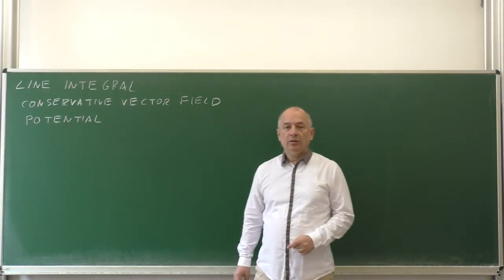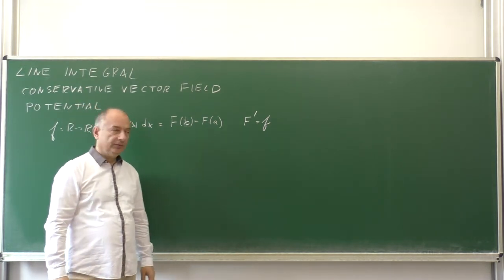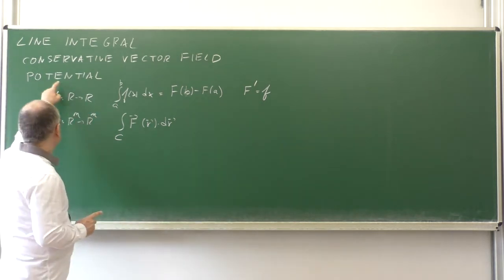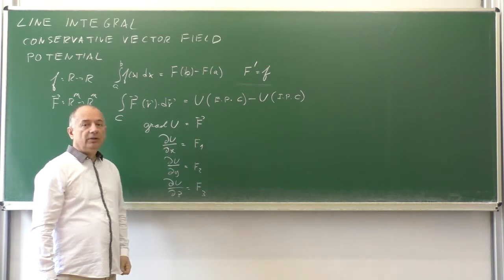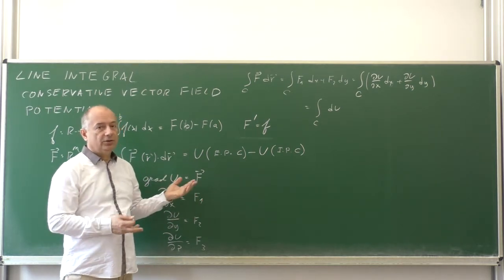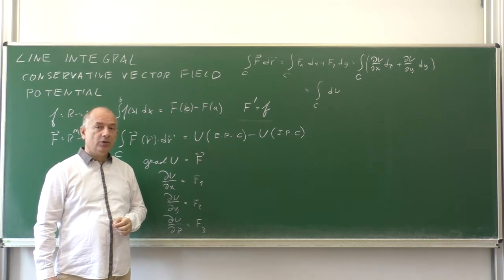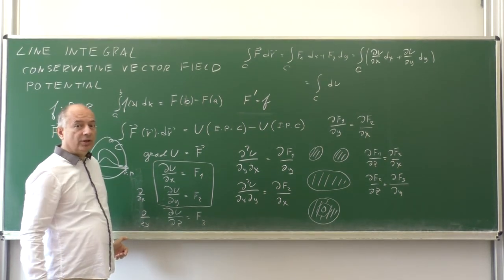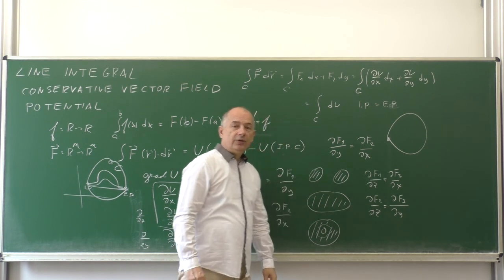27.5 - Line integral: potential